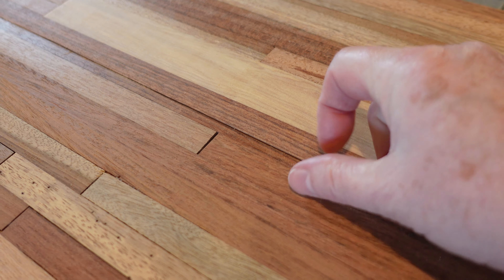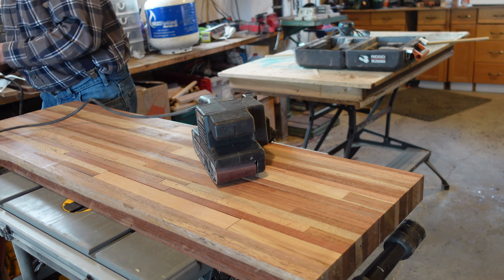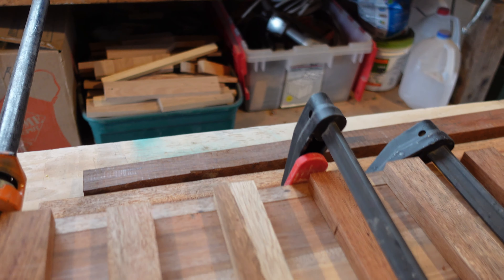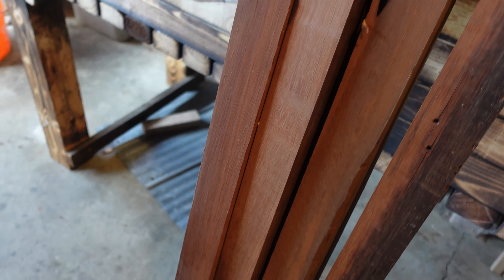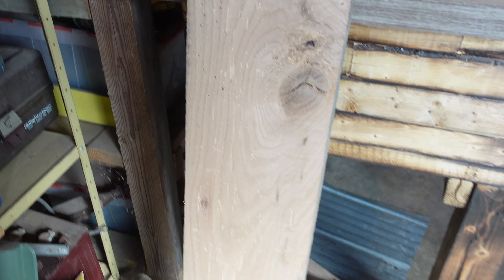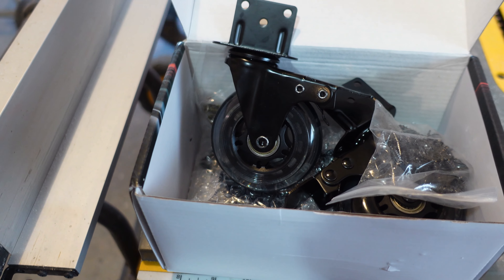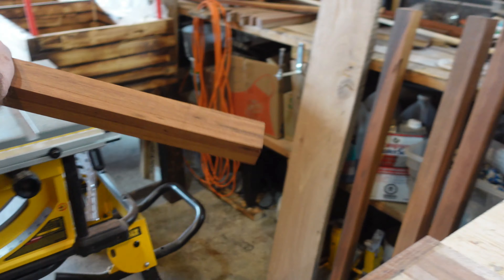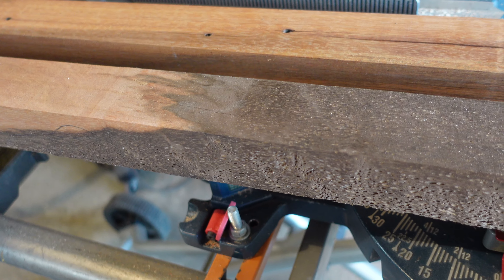Huge Progress On The Kitchen Cart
We made a huge amount of progress on the kitchen cart today. The only thing slowing us down is having to glue and clamp the side and have to wait til the next day to glue and clamp the ends of the picture frame around the top. We also got the wheels in the mail. It was really difficult finding wheels with a small enough base where all of the screw holes lined up and would hit wood. That is why we had to add a small piece to the wheel plate and then attach it to the legs.